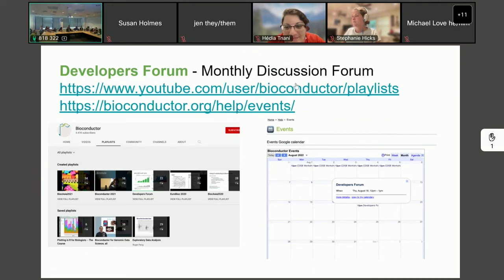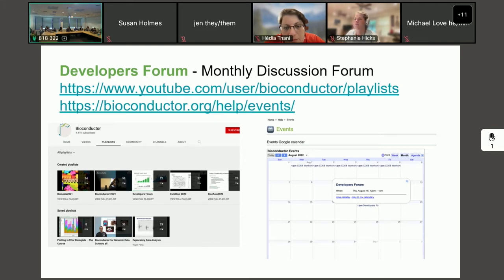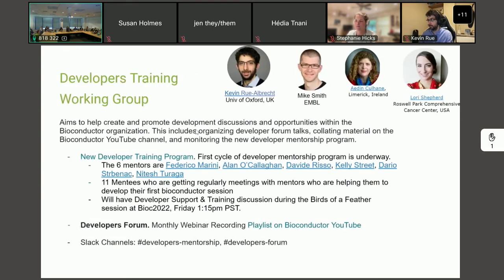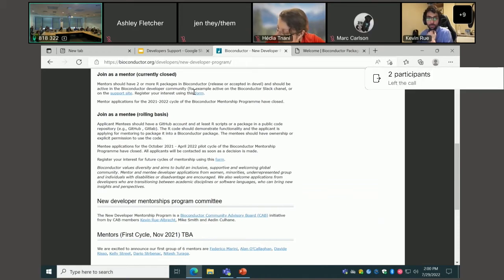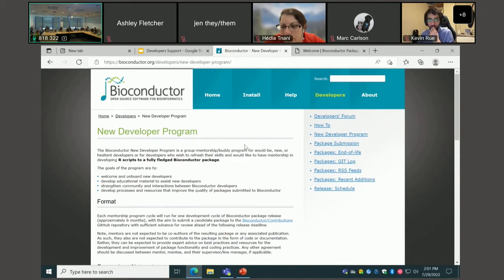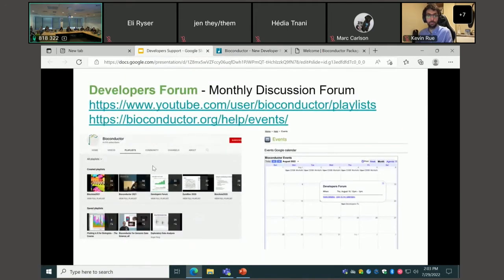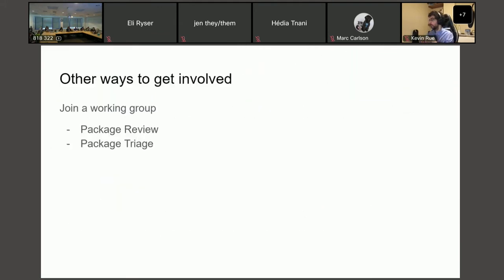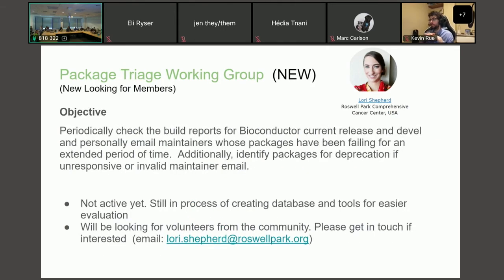Birds of a Feather: Developer’s Welcome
Author(s): Kevin Rue-Albrecht, Mike Smith, Aedin Culhane

The Bioconductor Community Advisory Board and [Developer training working group] host a Birds of a feather open forum to welcome to all non-developers, would be, new or experienced Bioconductor developers. The Developer training working group is a volunteer working group that aim to support developers. We will discuss support for developers including the Bioconductor community slack, the monthly developer forum and the new Developer Mentorship program. Together we will brainstorm how we can improve the experience for new developers and how you can join the developer working group and make Bioconductor a welcoming and supportive community for developers.

More Resources